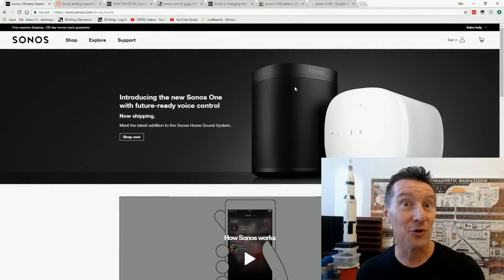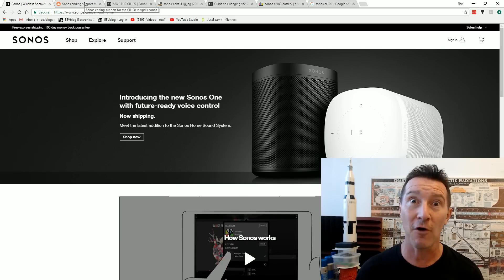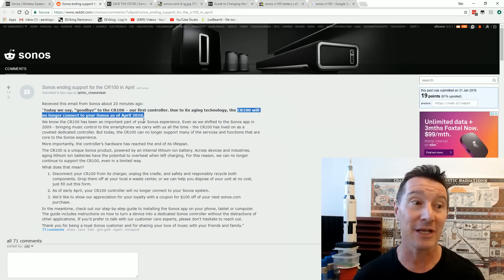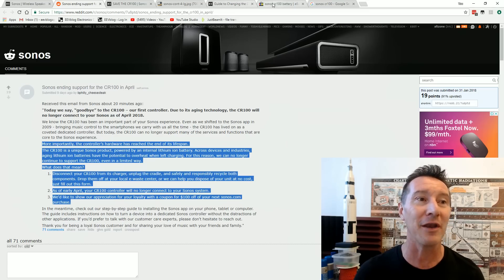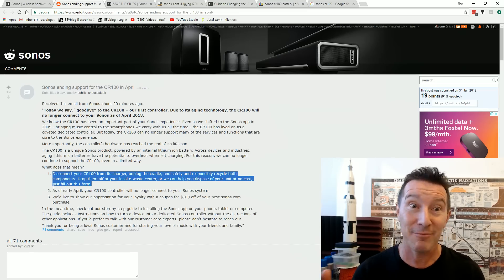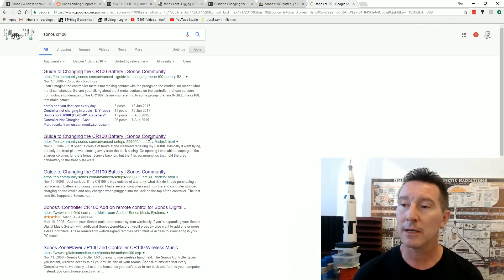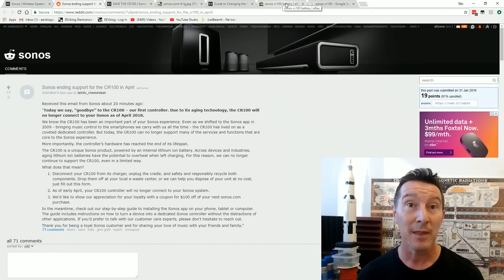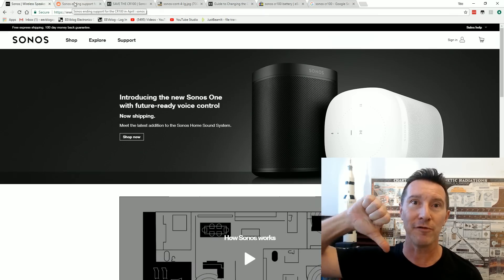eevBLAB #44 - Sonos Deliberately Bricking Products!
Sonos have decided to deliberately brick their CR100 dedicated controller!
Not content to just discontinue a product and not supporting, Sonos have decided to deliberately shut off support for the popular CR100 dedicated controller, forcing users who are using it happily to just toss it in the bin.

EEVblog Amazon Store (Dave gets a cut):